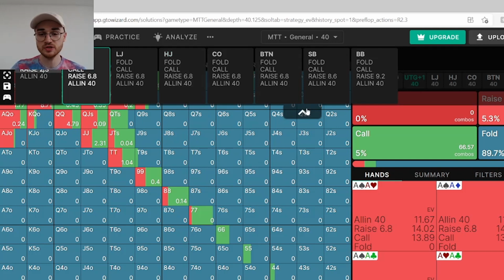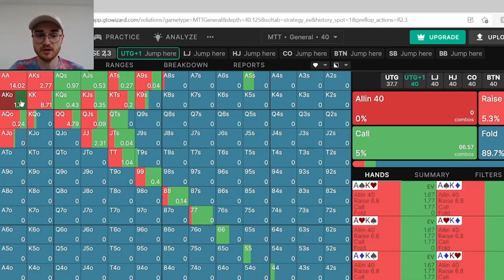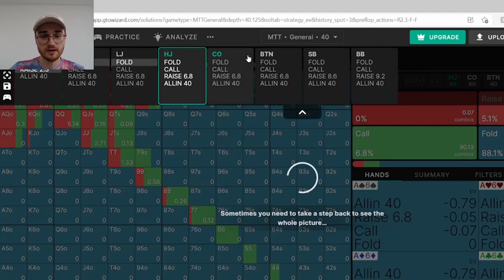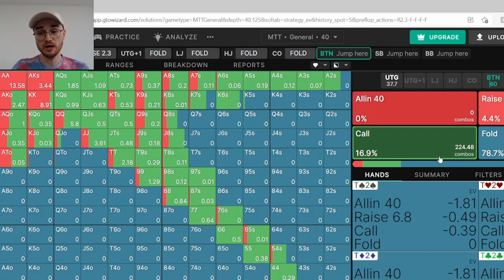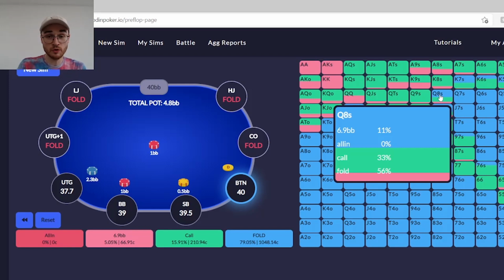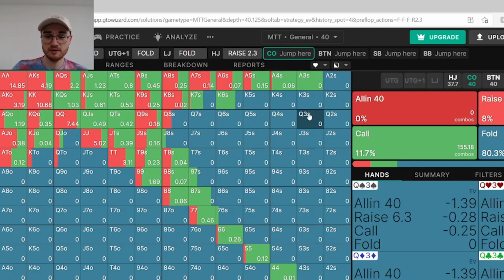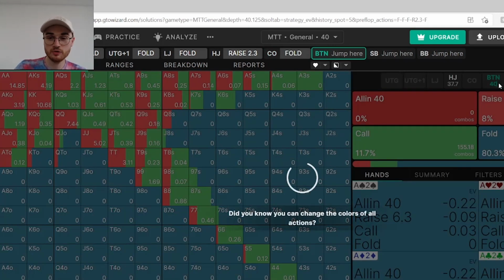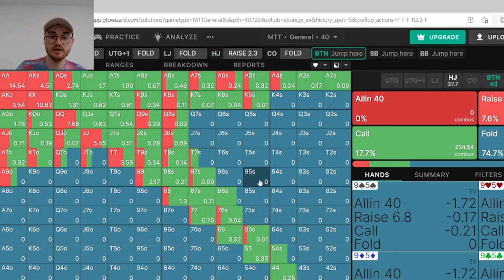3 Betting Simplified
3 Betting in a nutshell. How to simplify your approach to 3 betting and better select the hands you should be 3 bet bluffing.